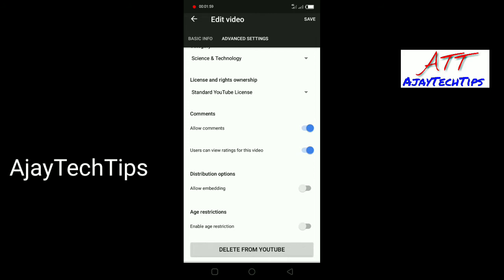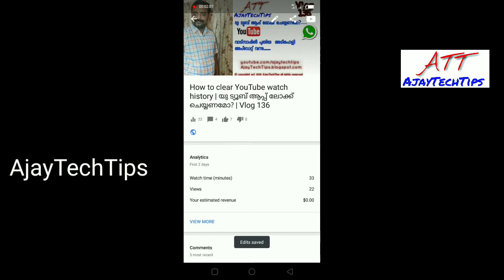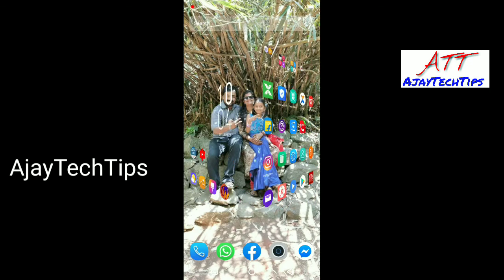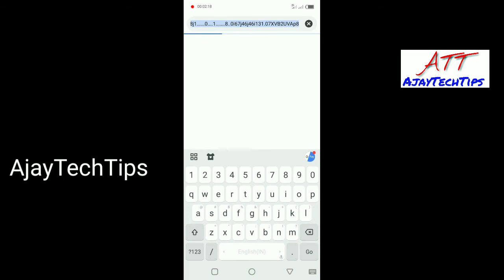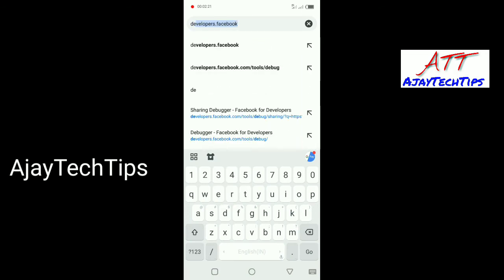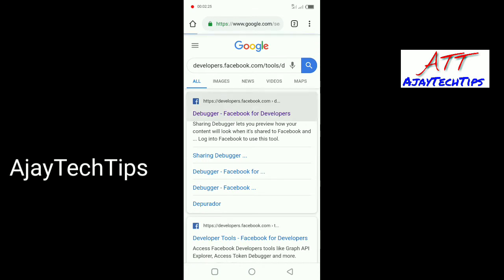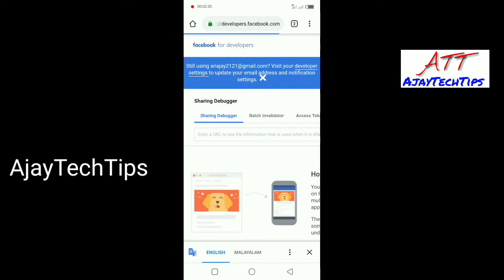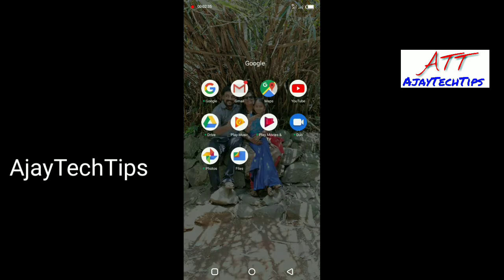How to share YouTube video in facebook with large thumbnail with out the help of third party website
യൂട്യൂബ് വീഡിയോ ഫേസ്ബുക്കിൽ ഷെയർ ചെയുമ്പോൾ ഉള്ള തമ്പനയിൽ പ്രോബ്ലം ഇനി ഉണ്ടാവില്ല .

Vlog 138

fb.Com/ajaytechtips
technews
AjayTechTips
Ajay tech tips
tech Malayalam
YouTube.com/ajaytechtips
AjayTechTips.blogspot.com
Newtrickandtips.blogspot.in